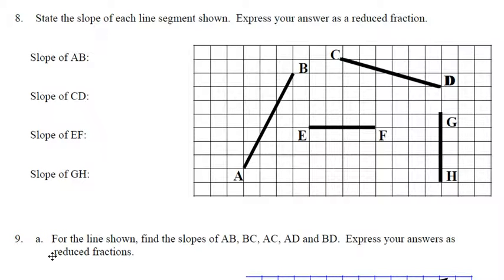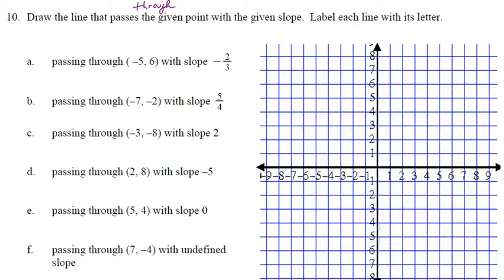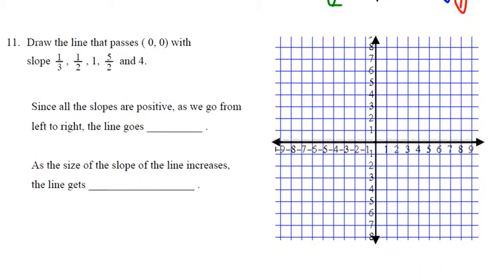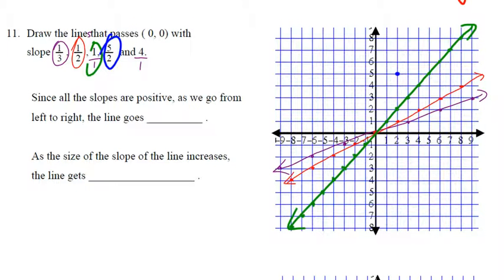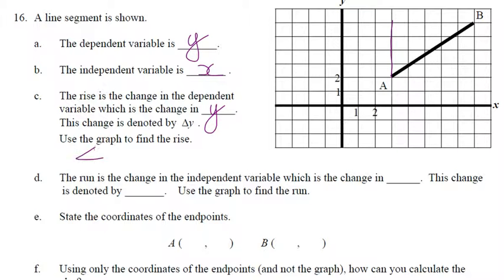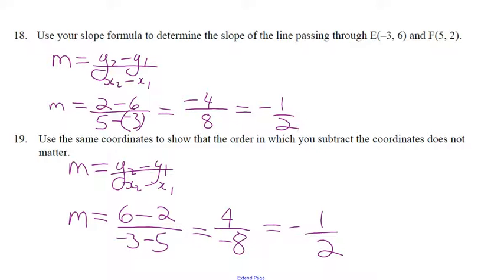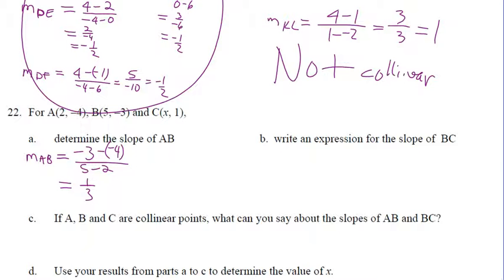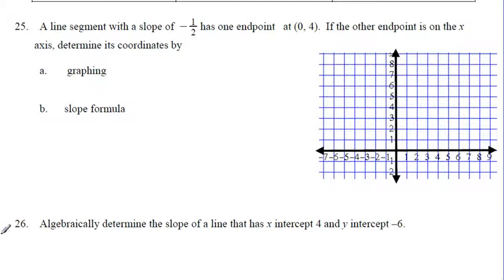Slope Part 2, Slope Parrallel and Perpendicular